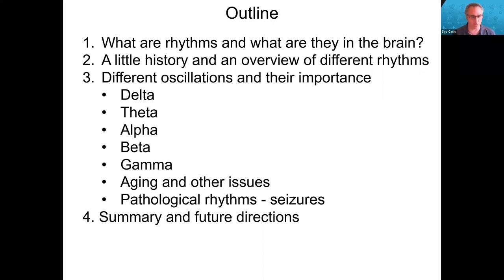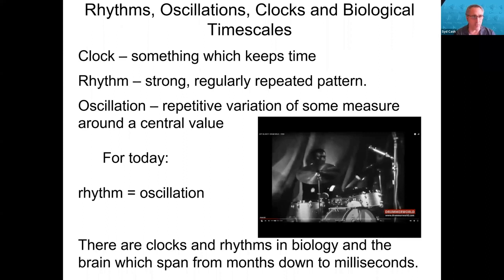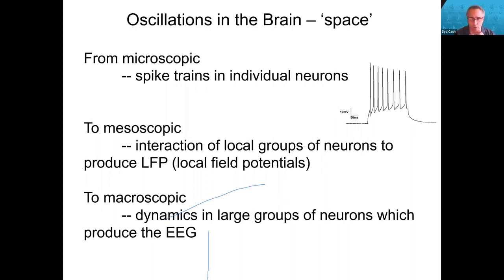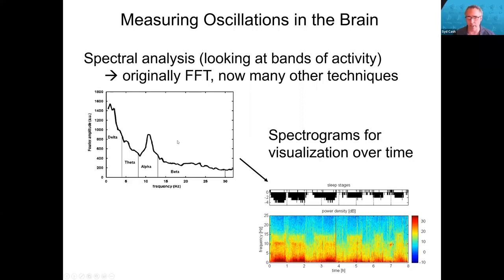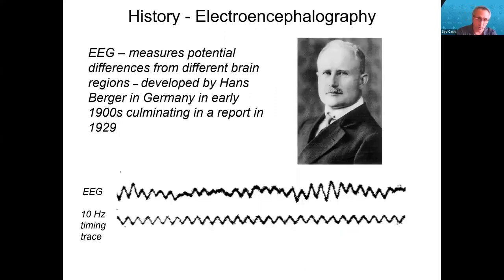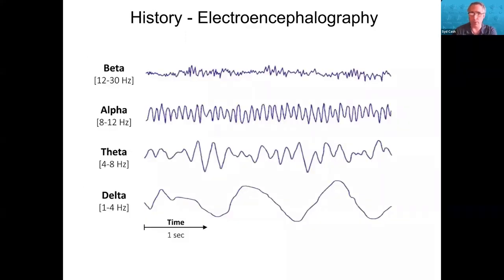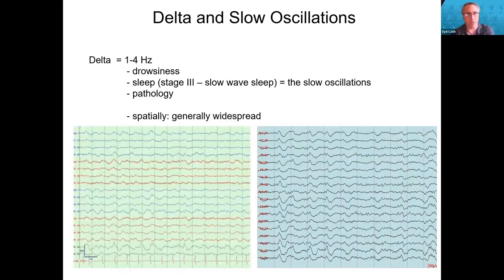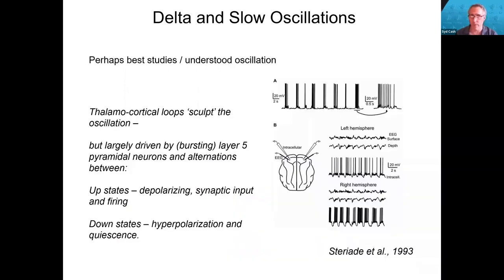Sydney Cash - Brain Rhythms 101 - Part I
Sydney Cash
Associate Professor of Neurology, Harvard Medical School;
Assistant in Neurology, Massachusetts General Hospital

Dr. Cash discusses what is known about different types of brain oscillations, how they are measured and studied, what the biggest unanswered questions in this research area are, and why achieving a better understanding of brain oscillations matters clinically.